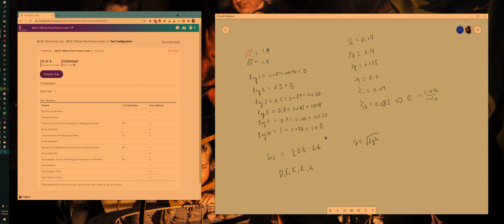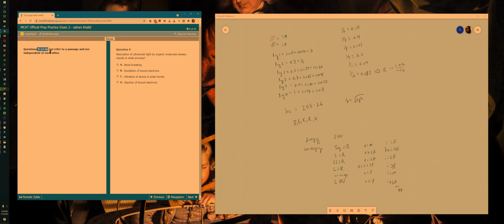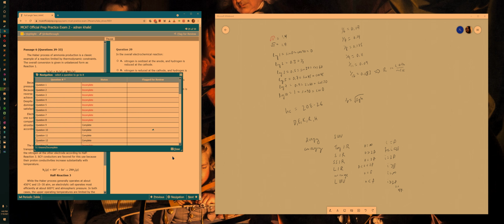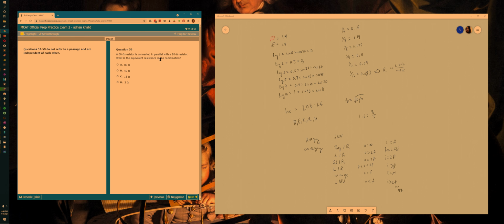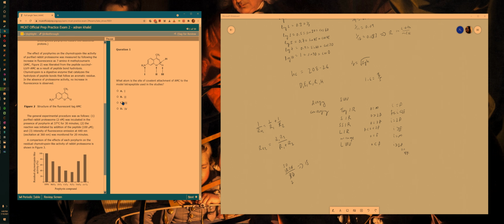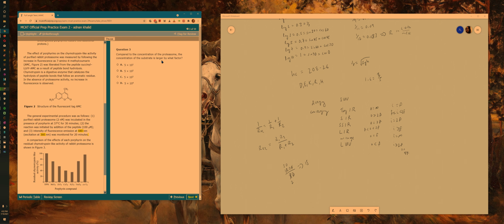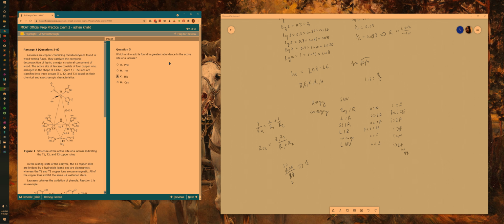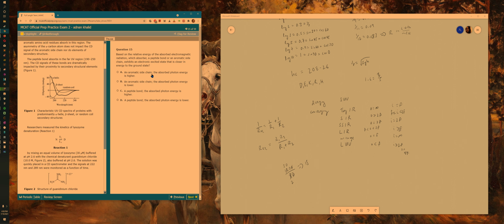100th Percentile: Test-Taking Strategy and Time-Management Pt. 1